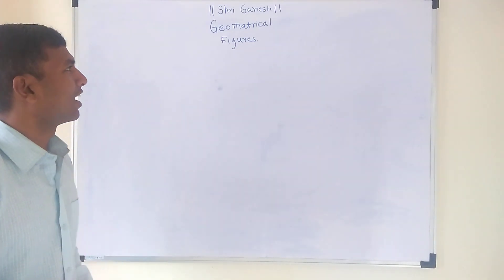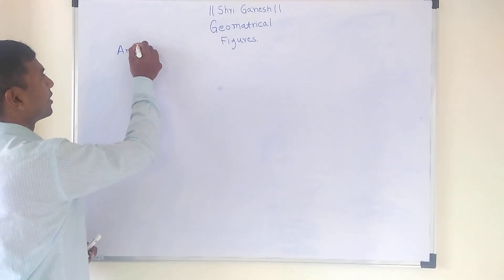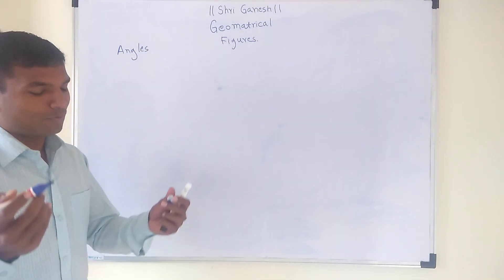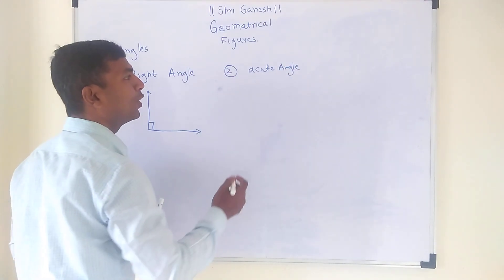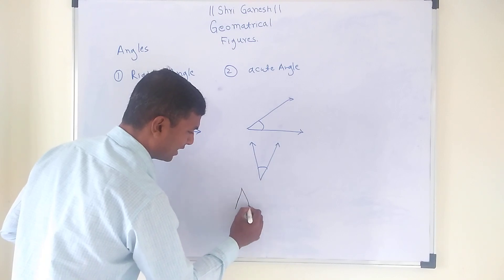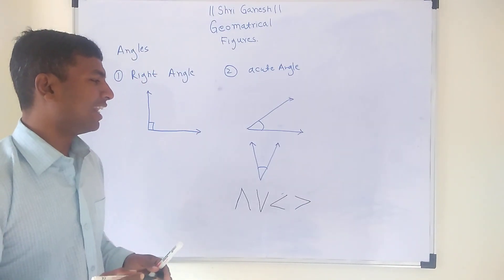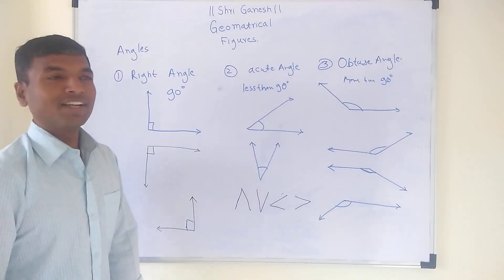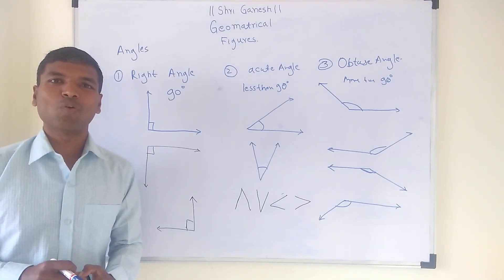4th STD state board Maths- Geomateric Figures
Geomatric Figures Angles.